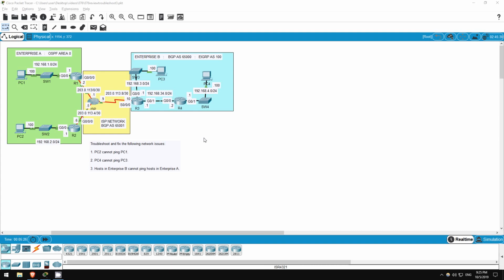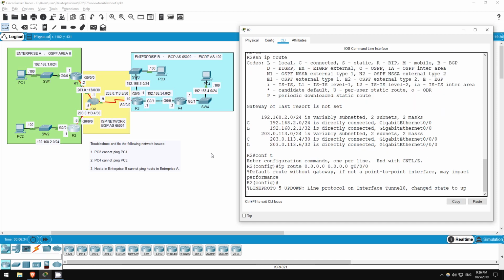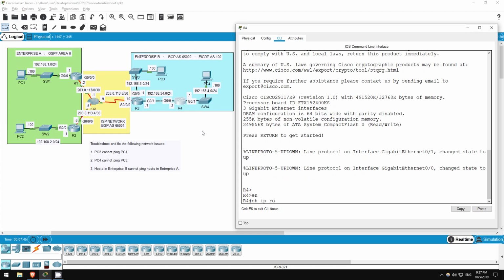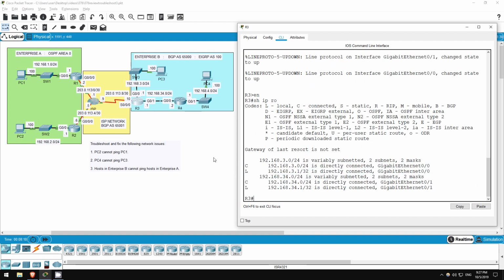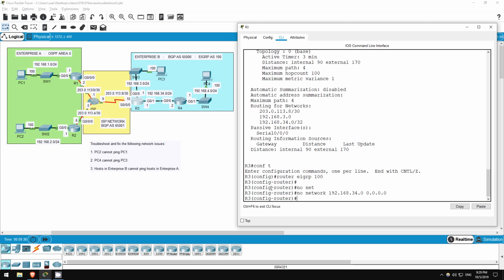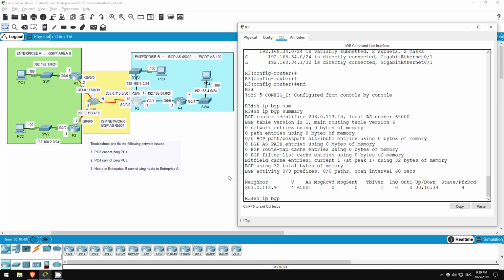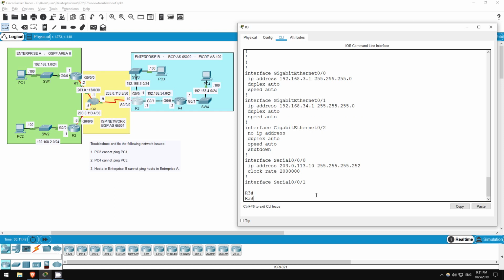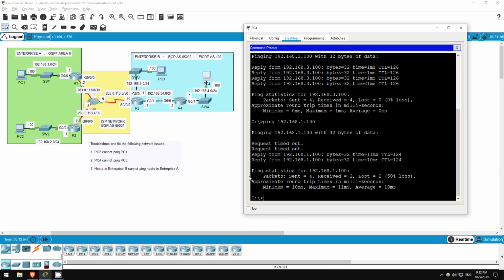FREE CCNA Lab 076: Review Troubleshooting Lab 3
In this free CCNA lab you will troubleshoot the topology from the previous lab.

Cryptocurrency Addresses

Bitcoin: bc1qxjpza7nx46e8a2rtz6vkcrvxx9mfjnufdrk0jv
Ethereum: 0x08B4325b1B99B05d850A3bfCd4A6620D770cfB64